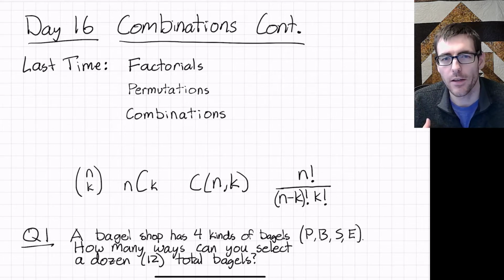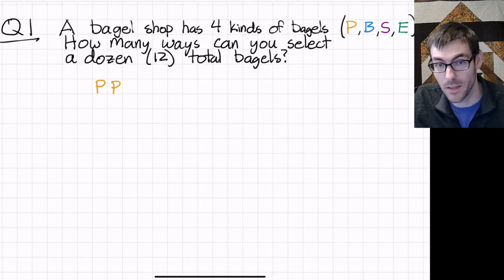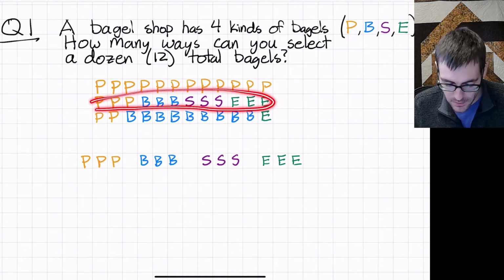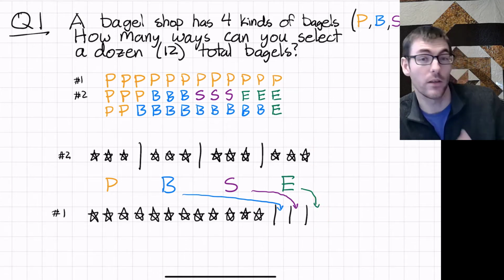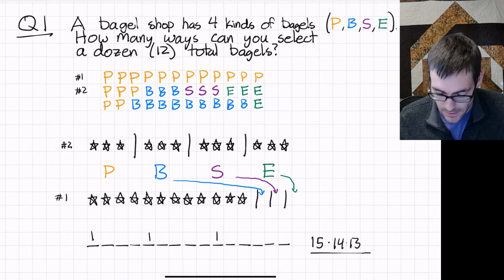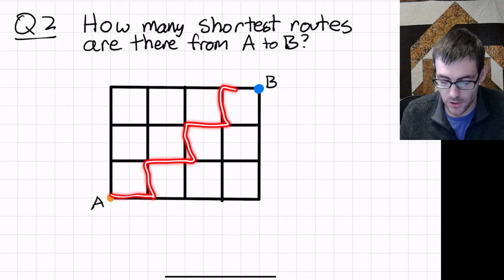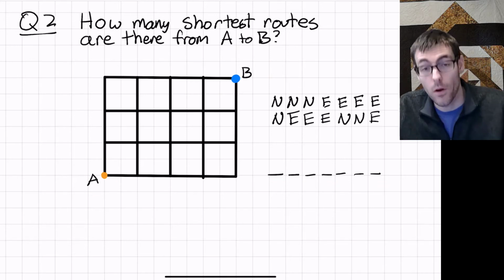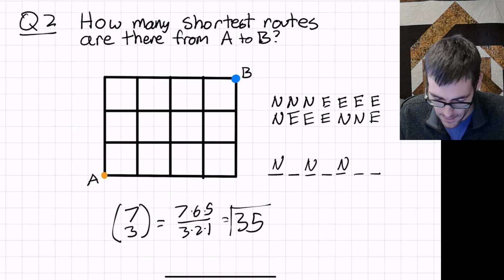Discrete Math - Day 16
More Combinations